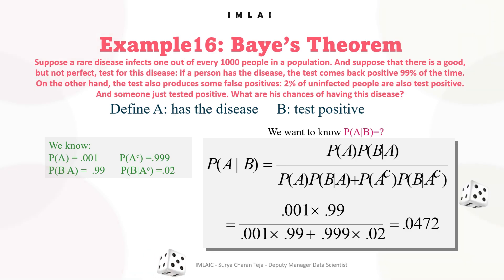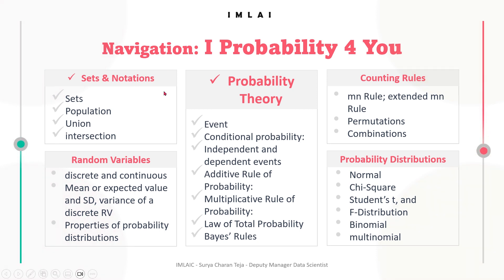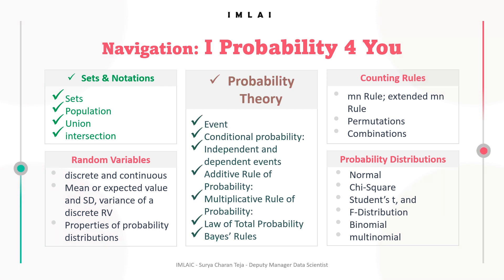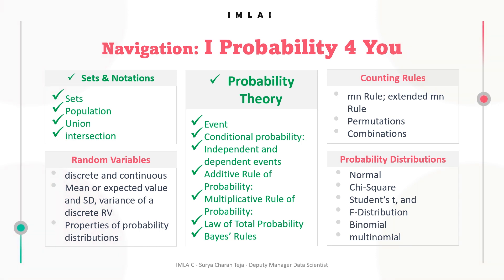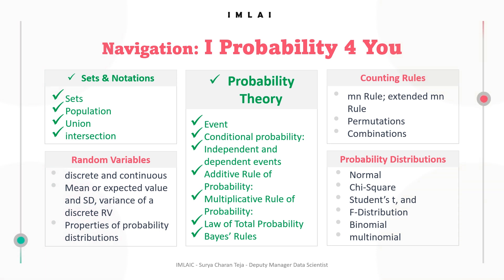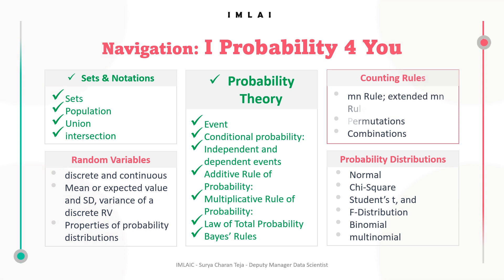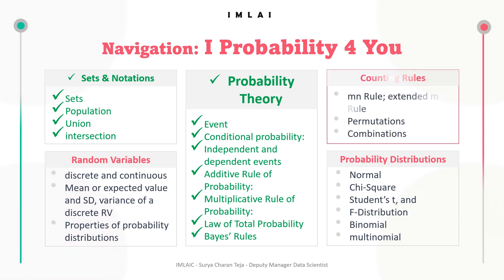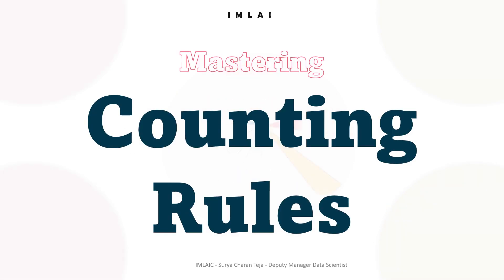3_1 Introduction to counting principles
3_1 Introduction to counting principles
📈 Immerse Yourself in Probability with the IProbality4You Code Repository 🚀

Embark on a thrilling journey through the world of probability with the IProbality4You code repository, available

This repository is your gateway to understanding the intricacies of probability theory. Dive in, unravel the mysteries of chance and randomness, and set off on an enlightening expedition into the world of probability. 🌟🎲

For datasets larger than 25MB, you can conveniently access them through this Google Drive link: [Google Drive Dataset Link]

Wishing you a journey filled with insights, and may these practical sessions guide you to mastery in the realm of probability! 🌠📚